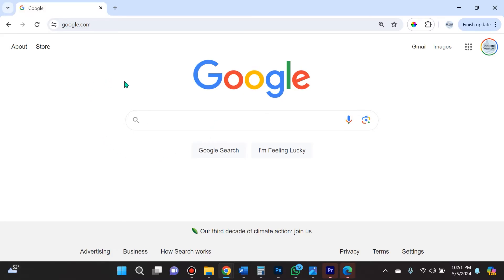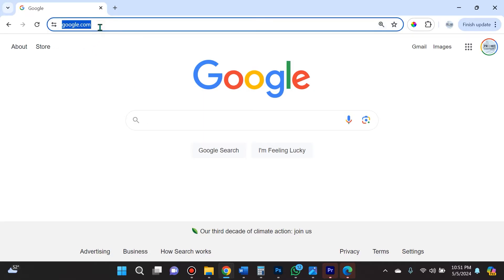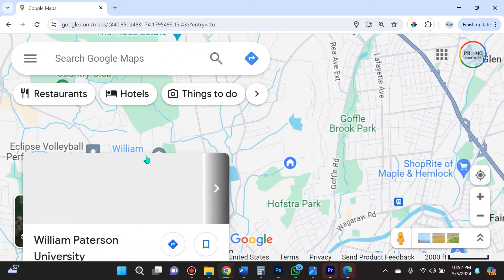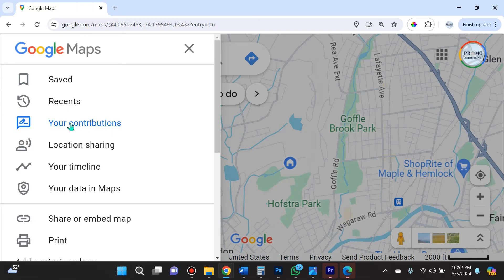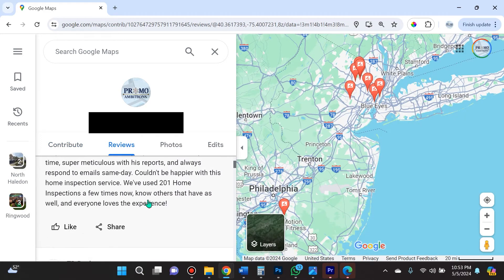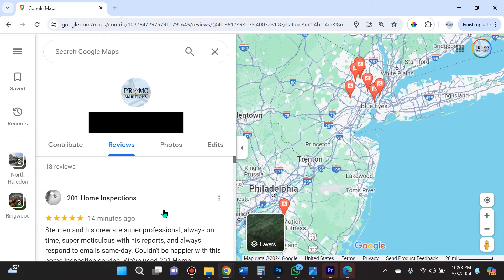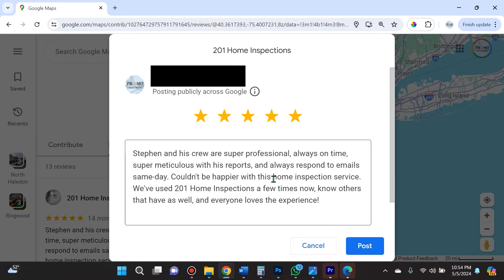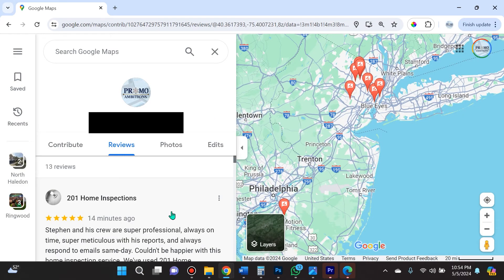How to Edit or Delete A Google Review You Have Posted...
A full tutorial on how to remove Google reviews you have posted yourself and how to edit / delete them. Google makes this easily accessible through 'contributions' in Google Maps and this is a step-by-step guide on how to accomplish this...